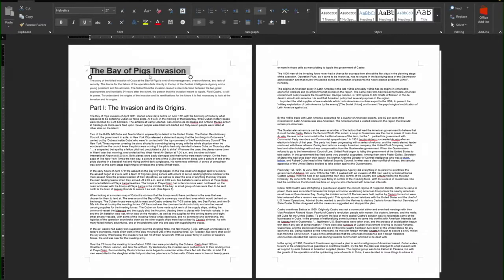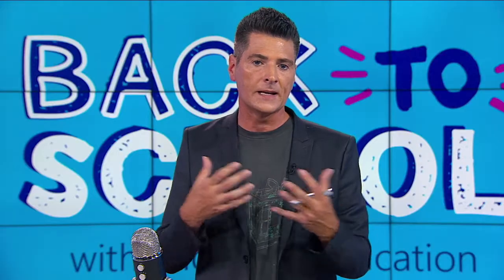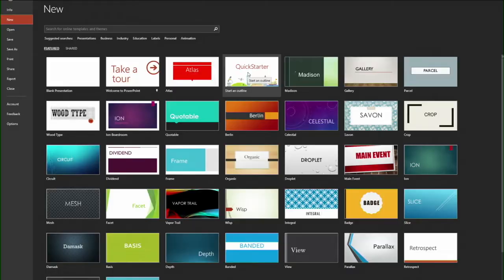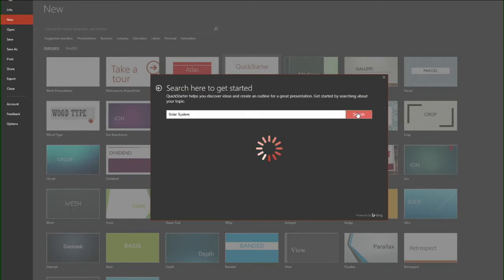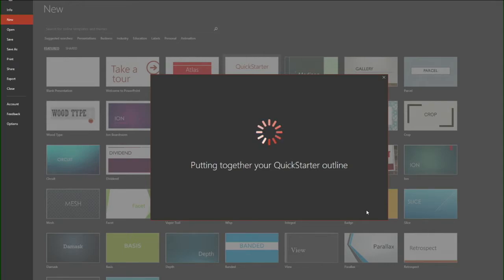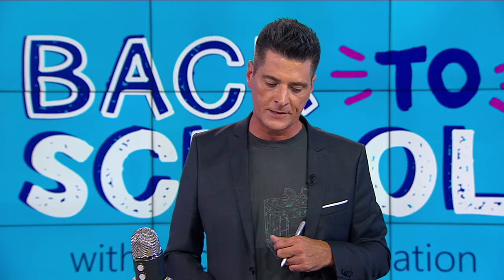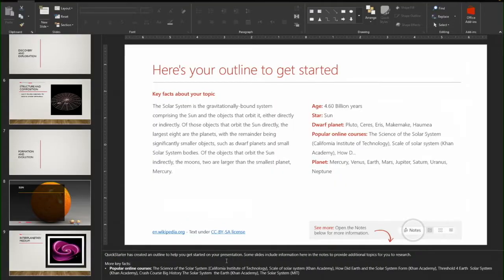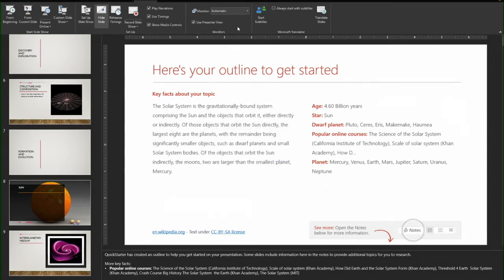Back to School | The Future of Ed Tech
This session, led by Anthony Salcito and Beth Hamilton, explores the future of ed tech and classroom of the future. With Mixed Reality and AR technology, see how educators are preparing the students of today for the world of tomorrow. Learn more about Back to School Live by visiting